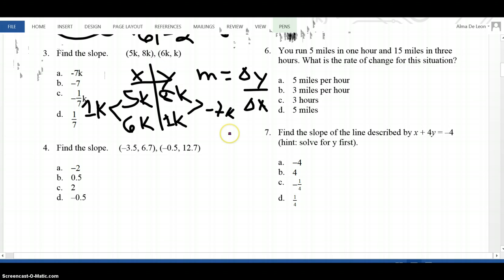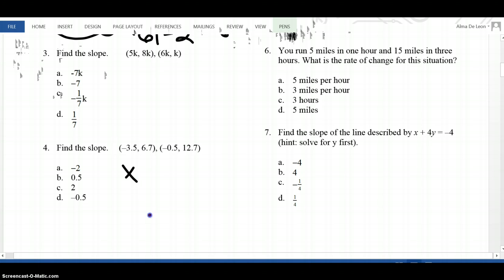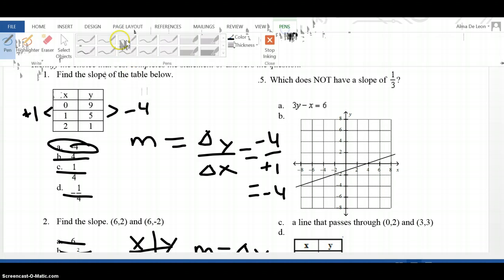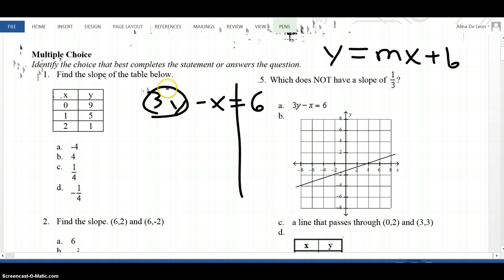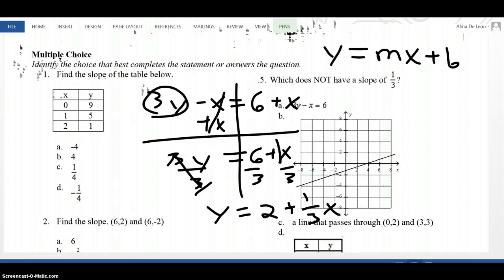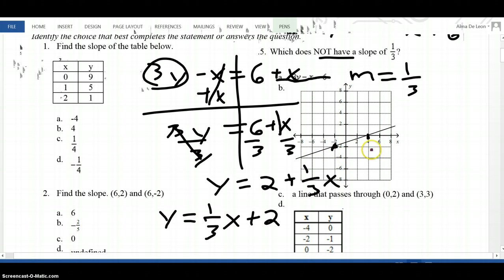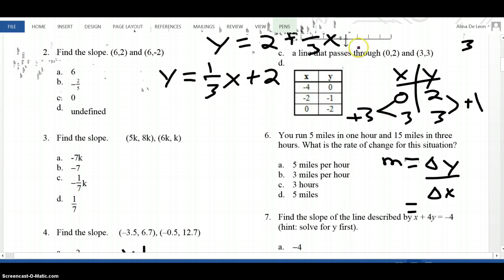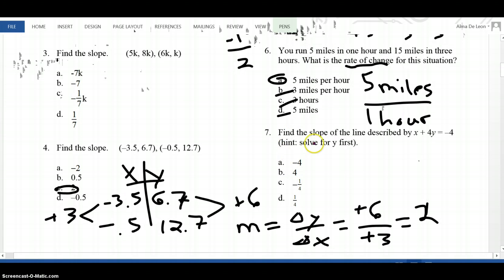11/14 Test 1 Slope Part 1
Test 1 Slope